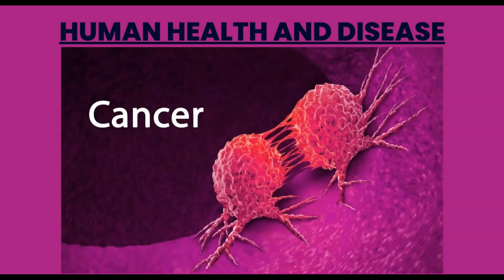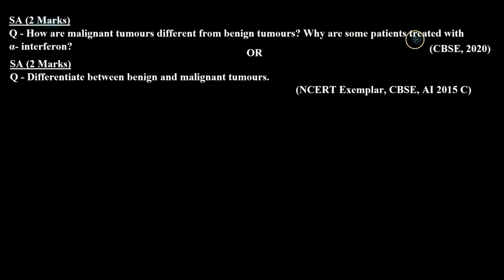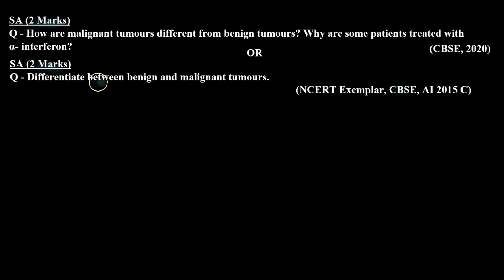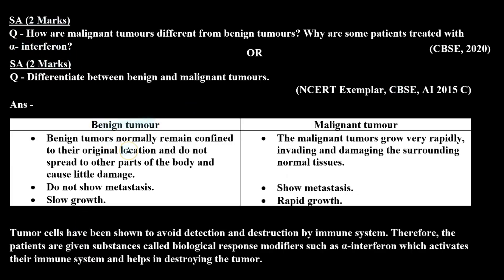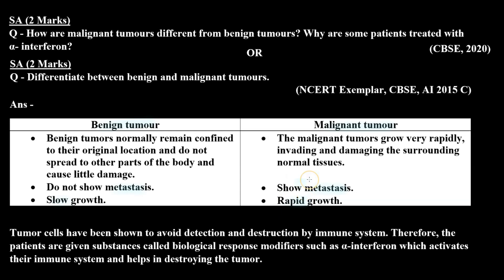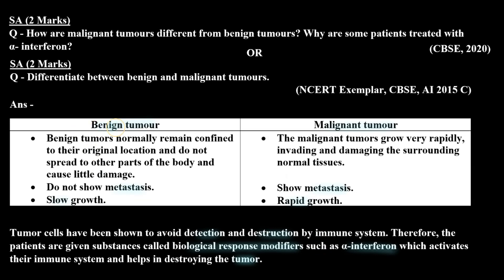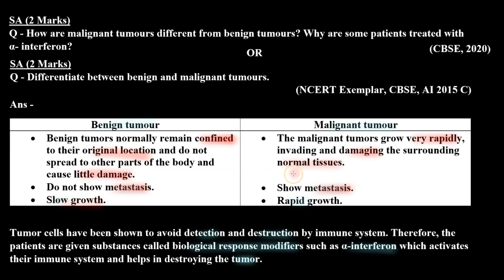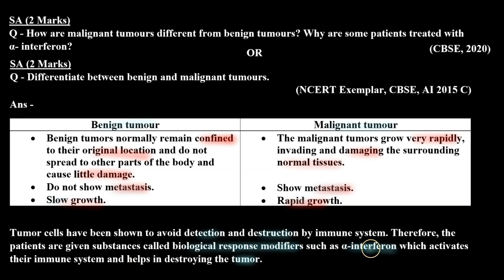How are malignant tumours different from benign tumours? Why are some patients treated with α- in...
Topic:  CANCER

Question:  How are malignant tumours different from benign tumours? Why are some patients treated with α- interferon?
(CBSE, 2020)

This question is about the malignant tumour and benign tumour and covers the concept of their difference.

Benefits of watching this video:
You will learn how to answer questions based on concepts of Human Health and Disease.
You will understand the concept of Human Health and Disease.

If you want to practice for class 12 Board Exams or if you want to review the concepts before a test, then this video is for you. Watch the video now, and learn how to solve problems related to Human Health and Disease.